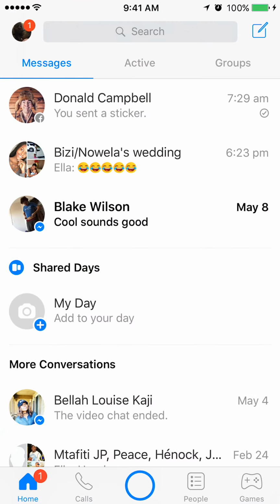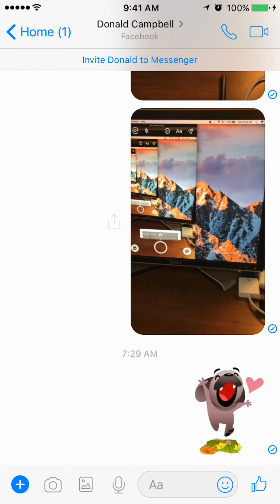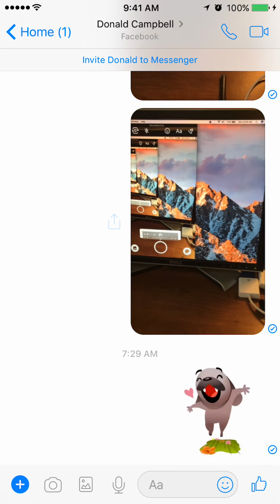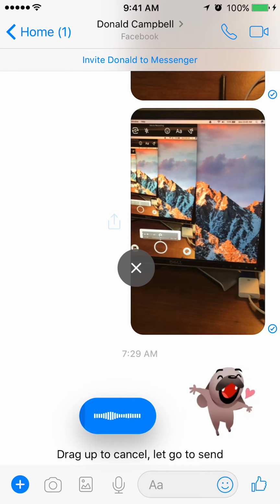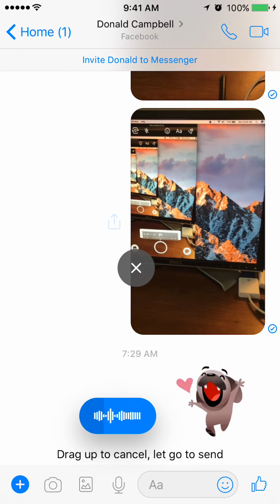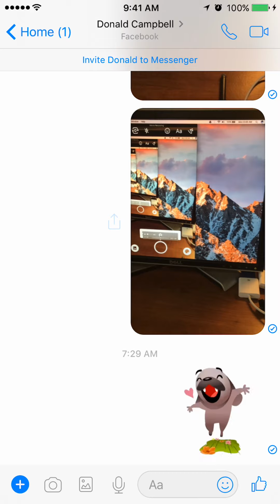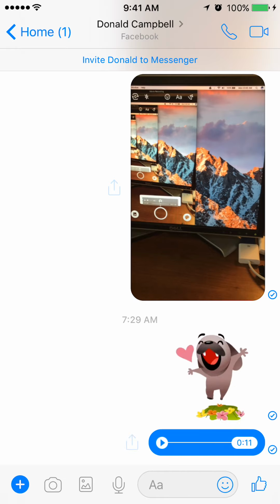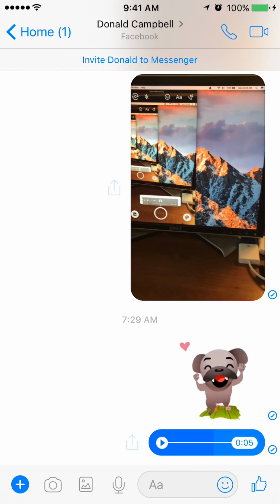How To Send A Voice Message In Facebook Messenger iPhone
This video will show you how to send a voice message in Facebook Messenger.